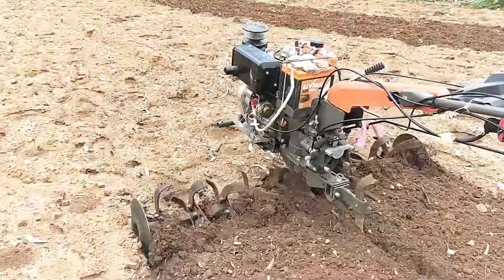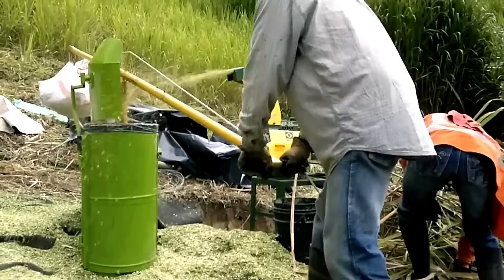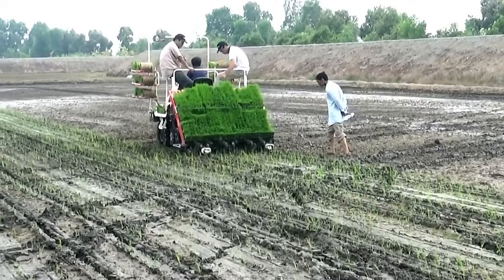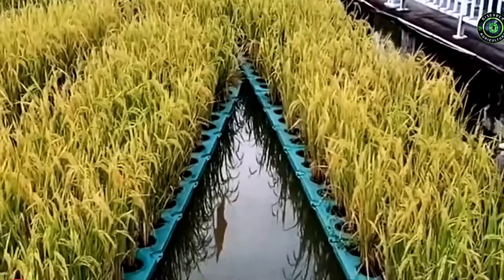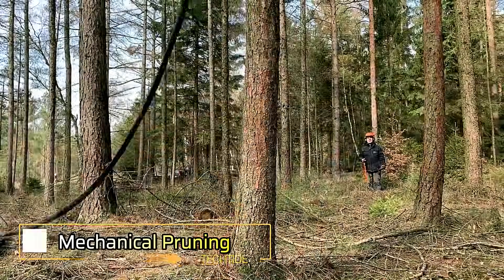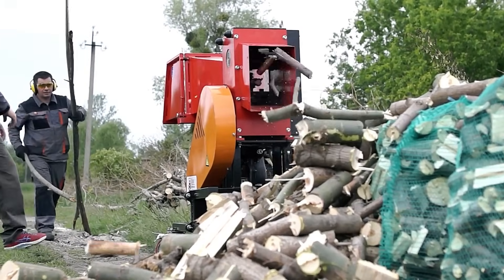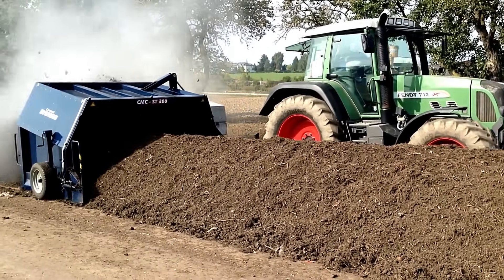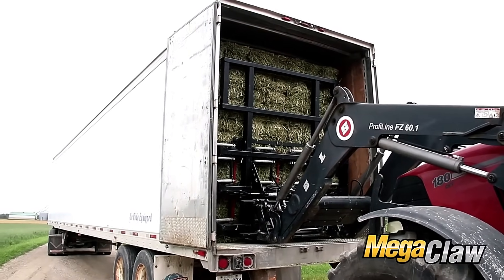Unbelievable Farming Secrets: This Man's Ingenious Technique Will Change Agriculture Forever! 🌱🚜"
Witness the groundbreaking farming technique that’s transforming agriculture as we know it! This incredible method, developed by one visionary farmer, combines innovation and sustainability to maximize crop yields and revolutionize farming practices worldwide. 🌍✨

In this video, you’ll discover:
✅ The ingenious farming technique that’s taking the world by storm
✅ How it boosts productivity while protecting the environment
✅ The science and technology behind this revolutionary approach
✅ Why farmers everywhere are adopting this game-changing method

Get inspired by the future of agriculture and learn how one idea can make a global impact. Whether you’re a farming enthusiast or curious about sustainability, this video is packed with insights that will leave you amazed! 🚀

Our Channel